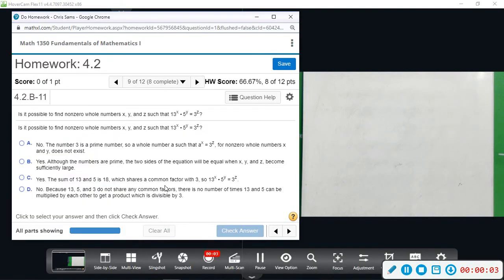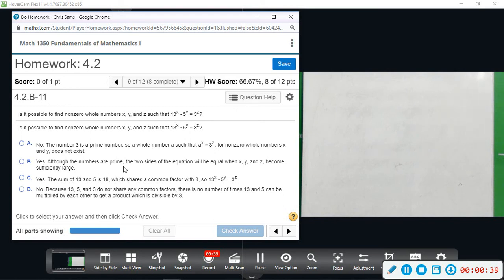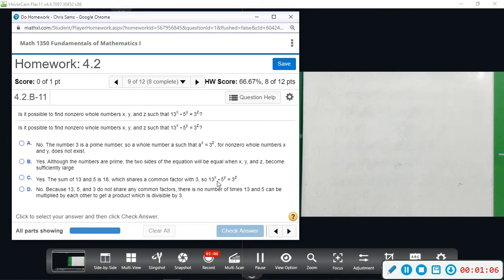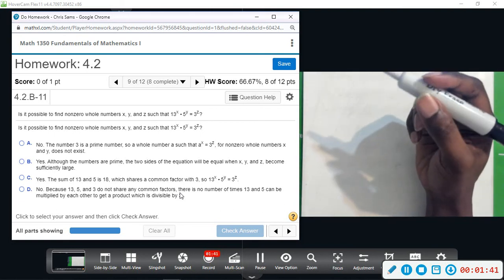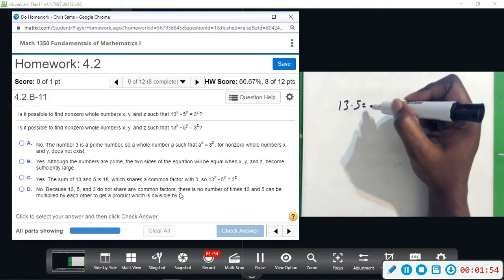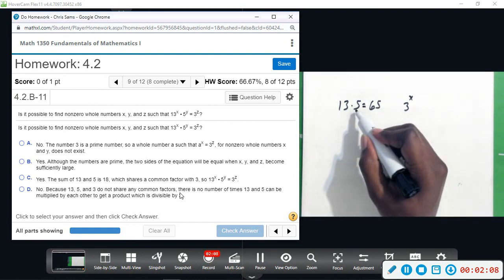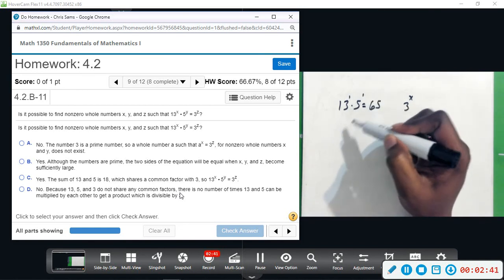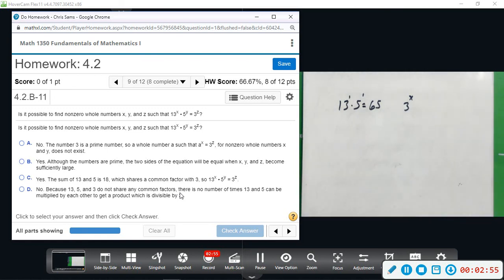Fund of Math 4 2 9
Fundamentals of Mathematics 4.2 Prime/Composite Numbers